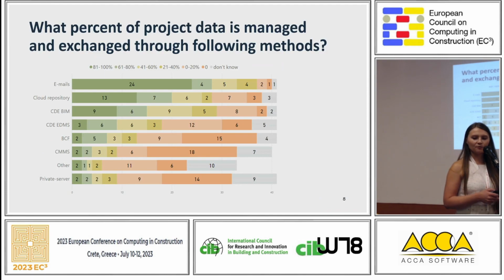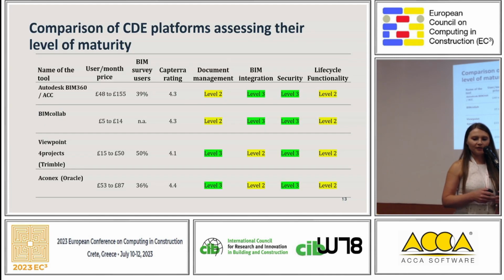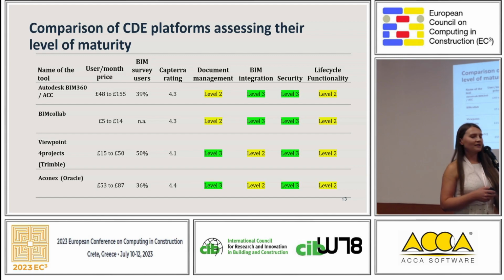Comparison of current common data environment tools in the construction industry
"Title: Comparison of current common data environment tools in the construction industry

Authors: Jaskula, Klaudia;
Papadonikolaki, Eleni;
Rovas, Dimitrios

Session: Product and Process Modeling

Abstract: The basic premise of a Common Data Environment (CDE) proposed by ISO19650 is exposing all relevant data as a single source of truth for all stakeholders. This work investigates tools currently used as CDE solutions in the industry and their practical challenges. Data was collected through a web search, a survey, and semi-structured interviews with industry professionals. Twelve tools were identified and compared in a desk review providing insights into their strengths and weaknesses. The results show that multiple CDEs are needed throughout the project lifecycle as no tool on the market can provide required functionalities in all lifecycle phases."